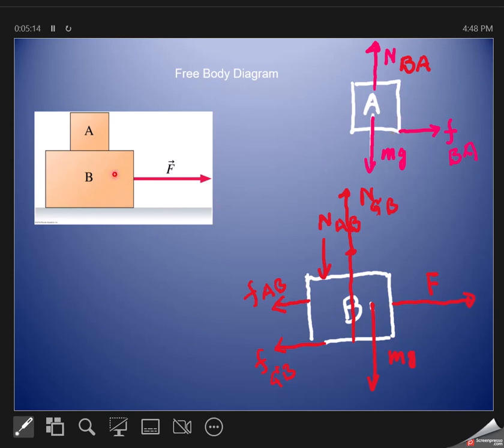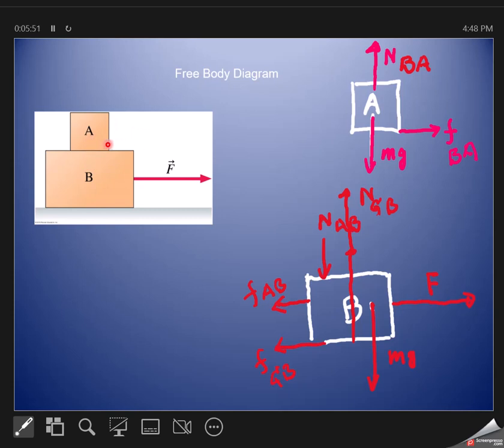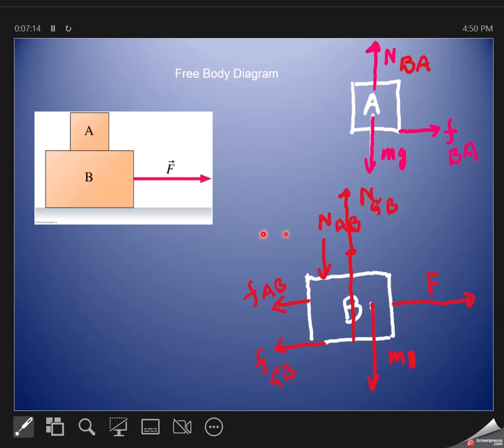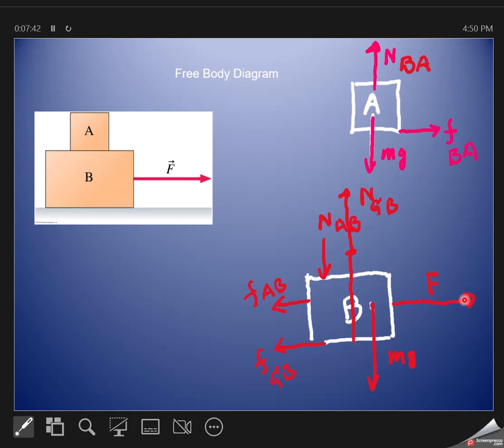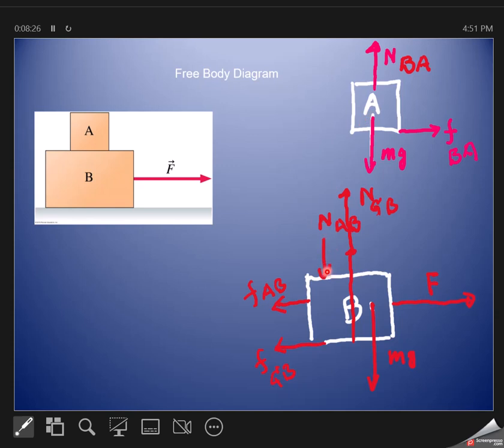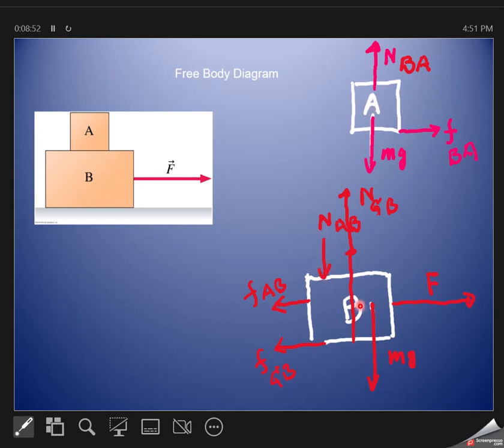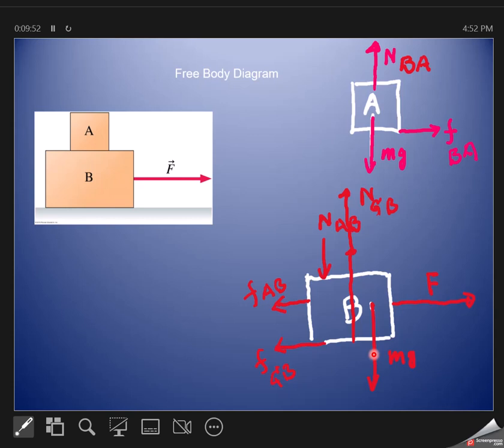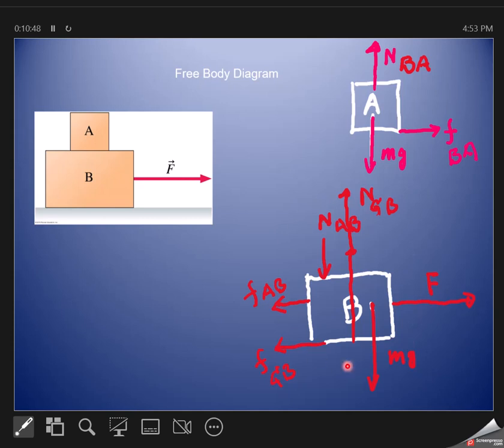Free Body Diagram